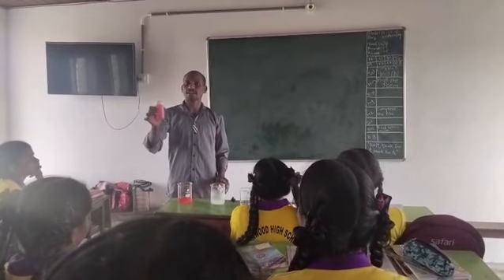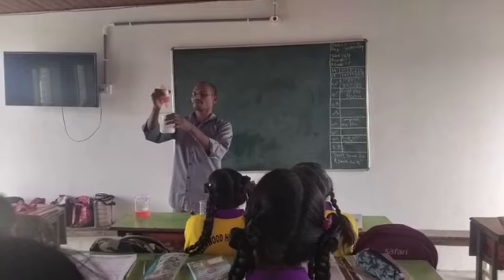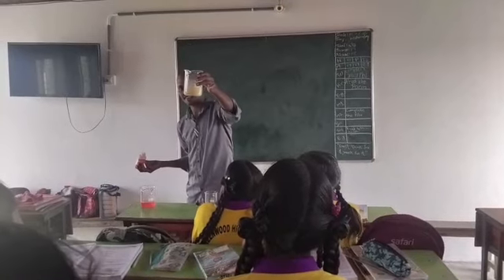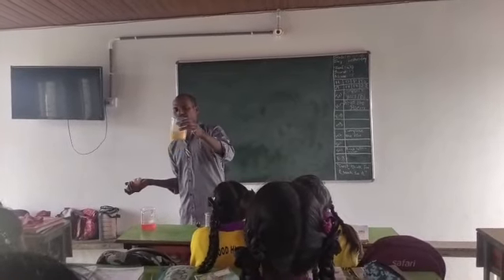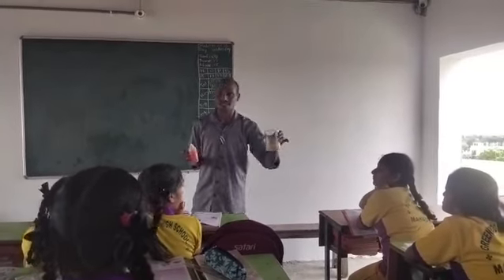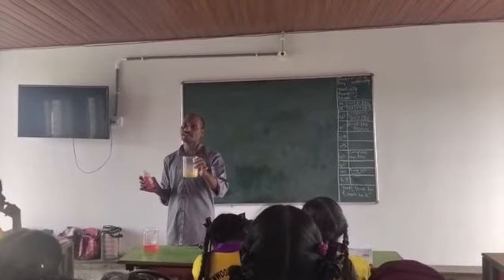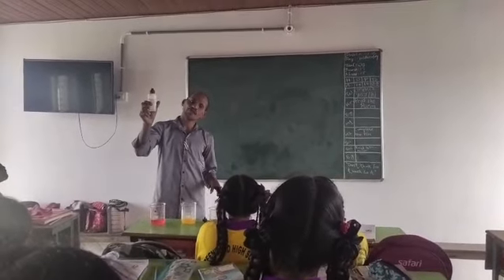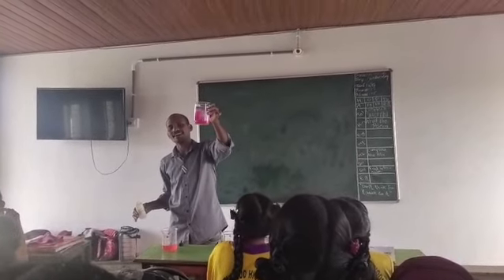Logic's run through science. Our science class subjects is learnt with practical learning